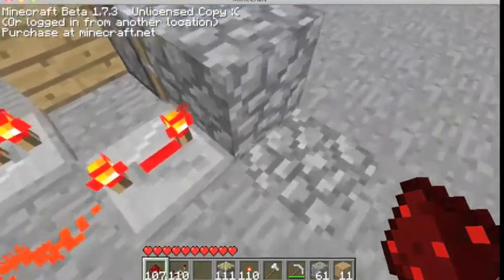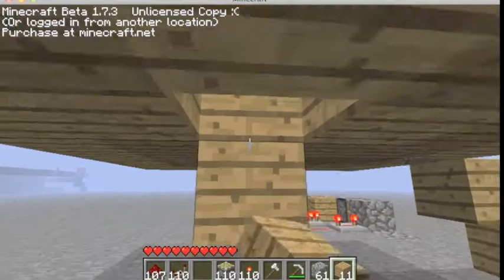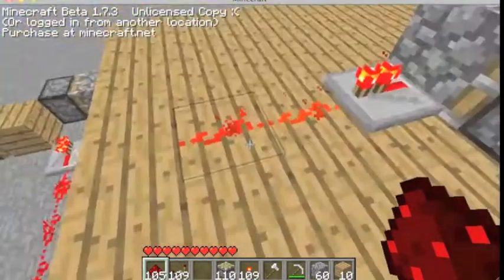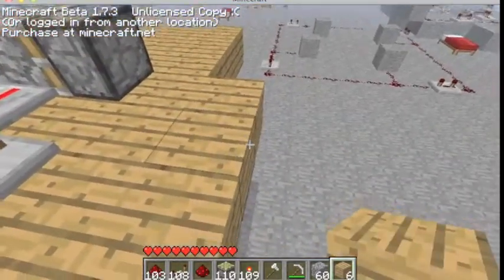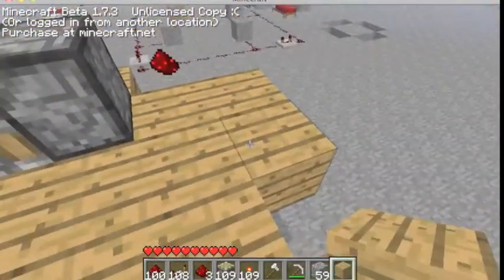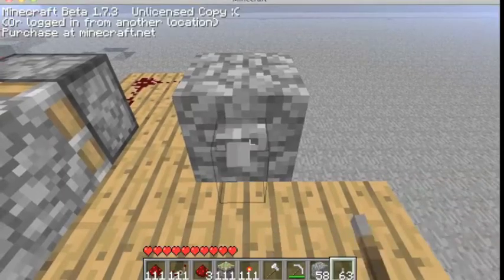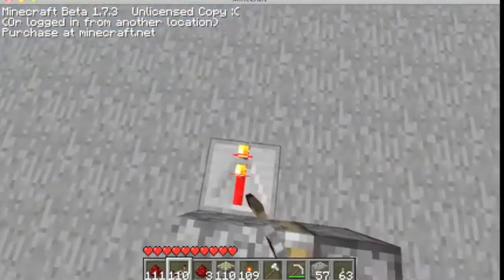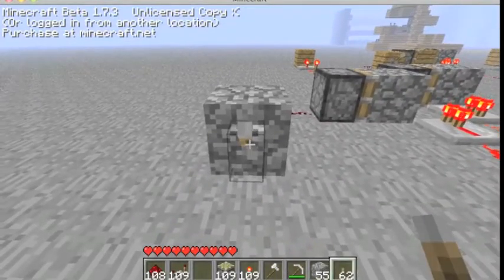Minecraft 1 tick pulsar tutorial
This is a just a little tutorial on how to make a 1 tick pulsar. a 2 and 4 tick tutorial will be coming out soon.